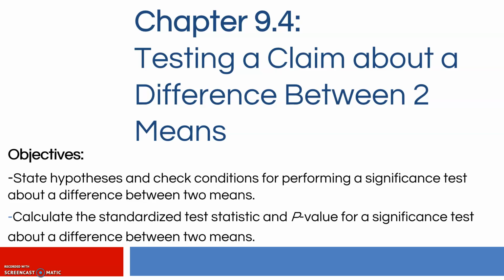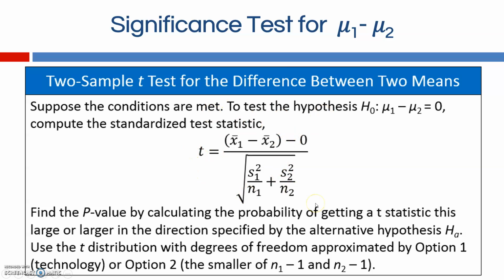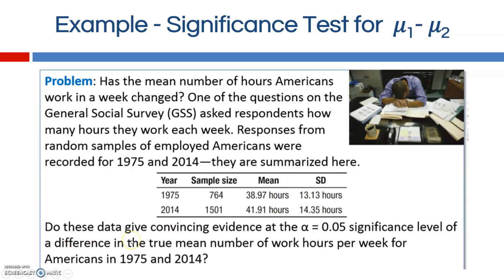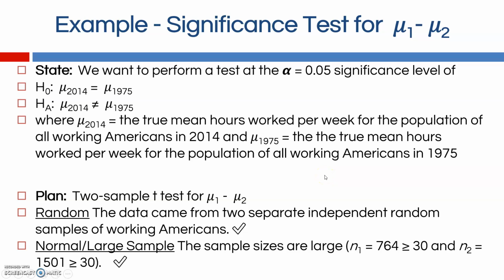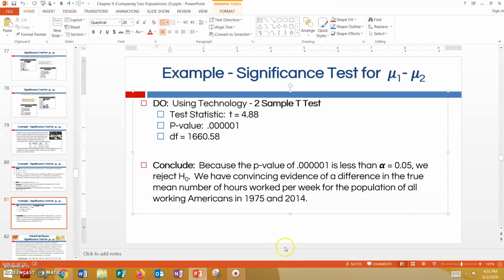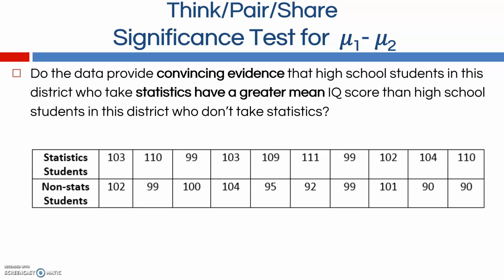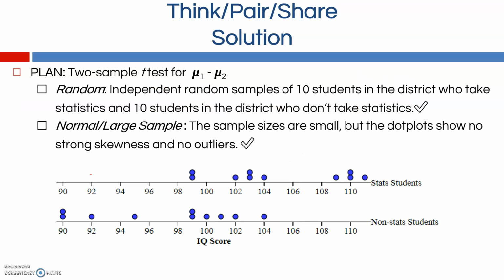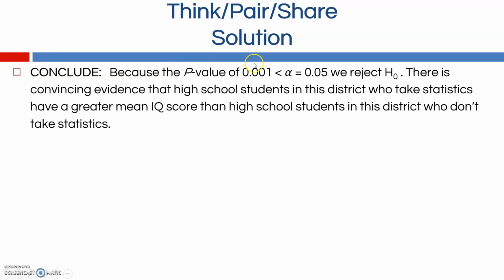Chapter 9.4 Testing a Claim about a Difference Between 2 Means